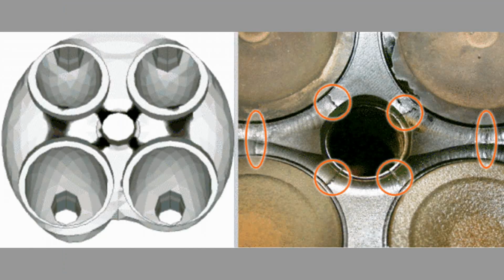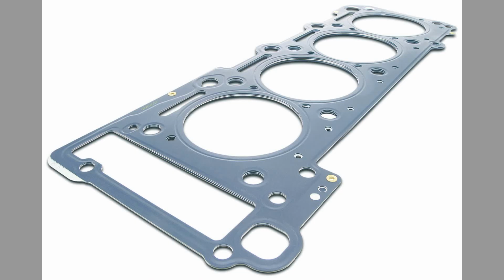Engine Cylinder Head Damages